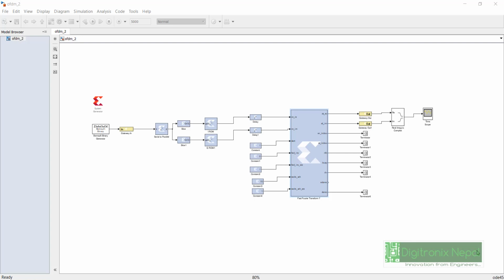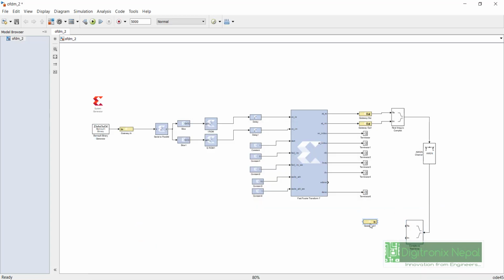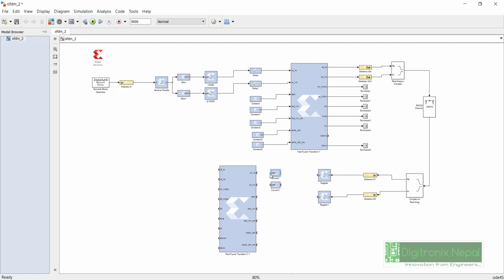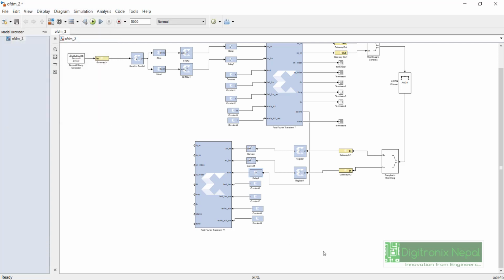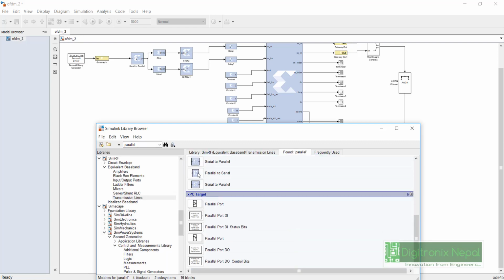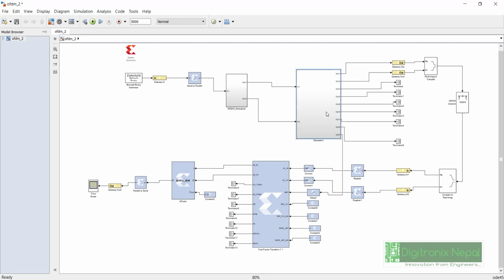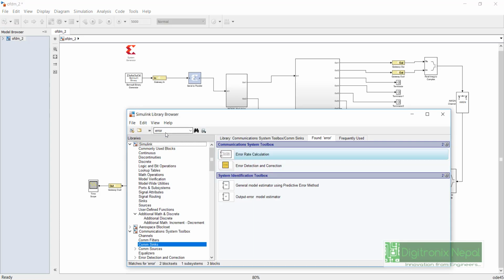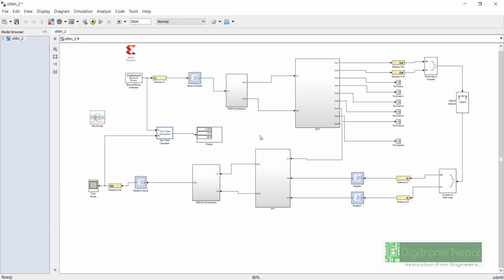MATLAB based OFDM Receiver Design and Simulation Session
Join the $9.99 course and learn complete about the OFDM design and simulation on MATLAB Simulink [System Generator]